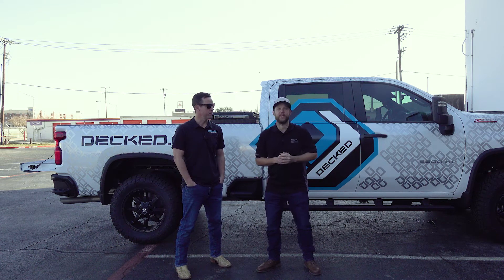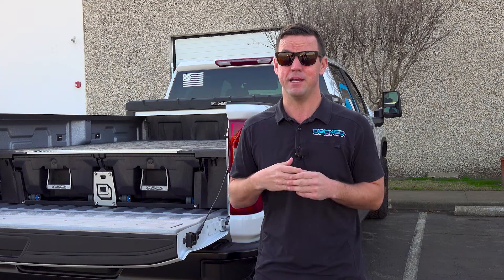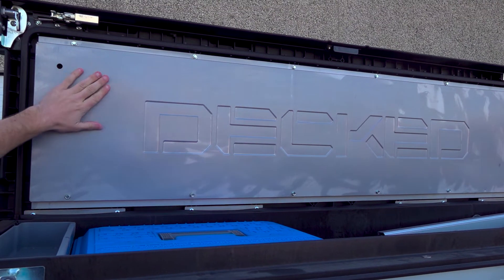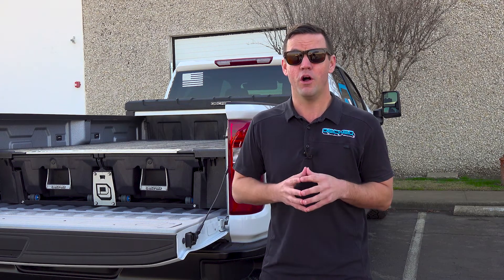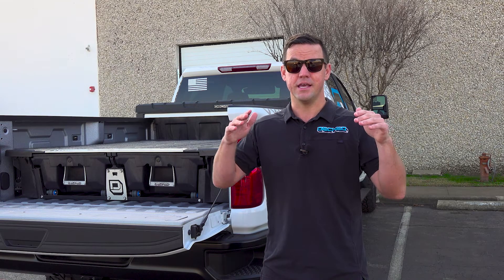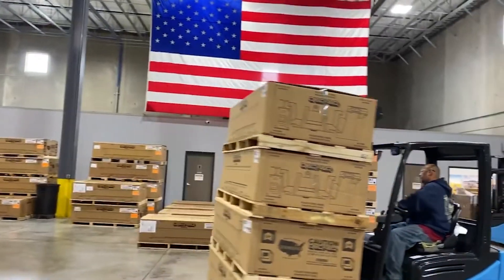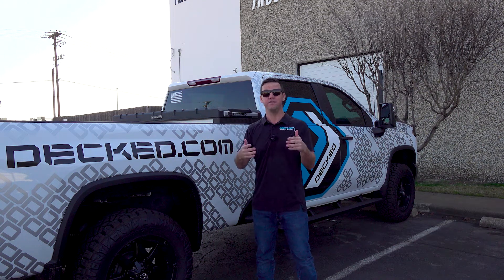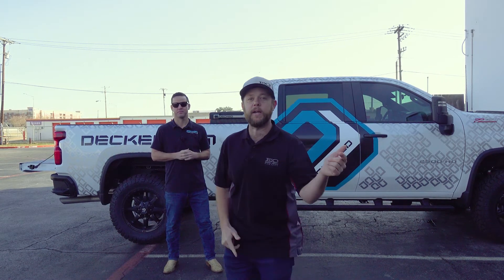GREATEST NEW Toolbox!? | Decked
Decked has been changing the industry for years with its drawer system for the bed of trucks. Now they have introduced a toolbox to their arsenal. Join us as Rhett tells us all about Decked's New ToolBox with Ladder!